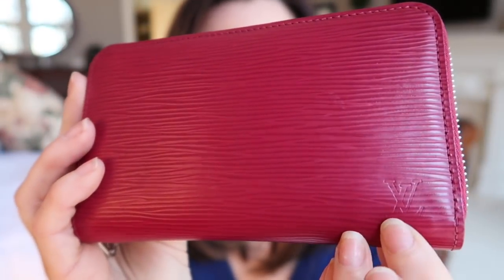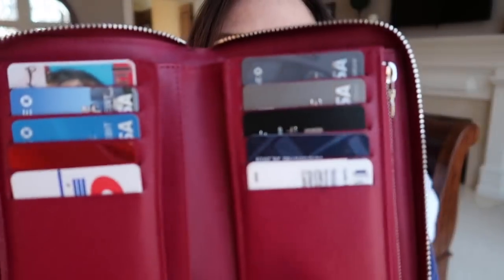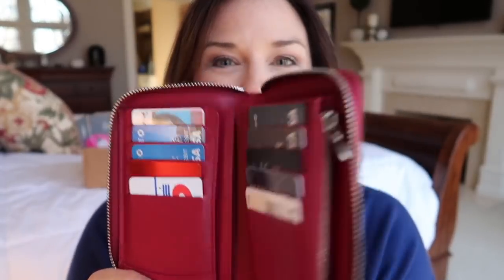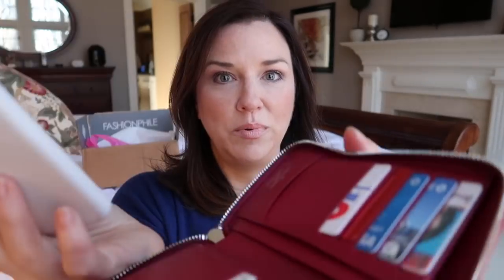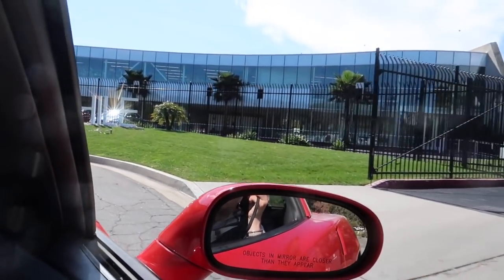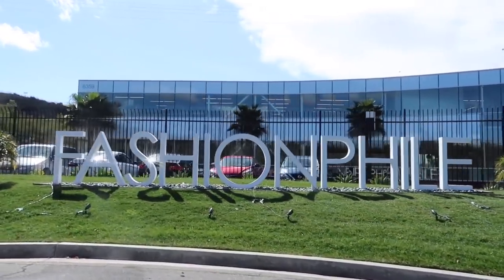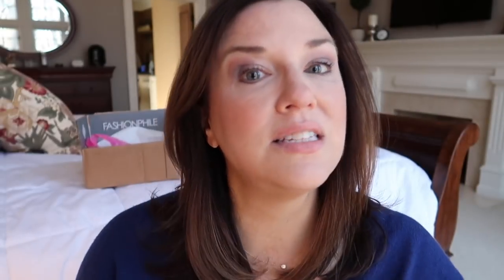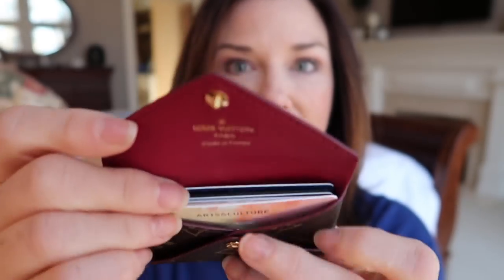New Fashionphile Finds!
I bought 2 new items from FASHIONPHILE!  One online, and the other in person at Fashionphile in Carlsbad, CA.

Poshmark- @justjenniferv

Jennifer V.
U.S.A